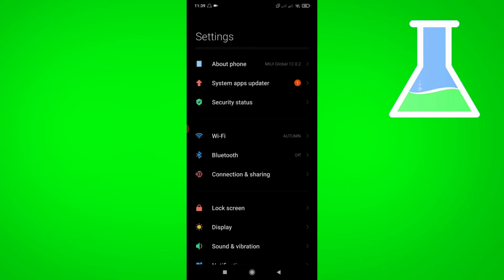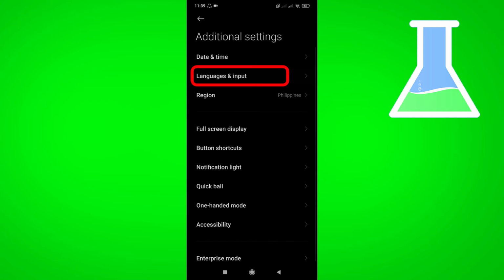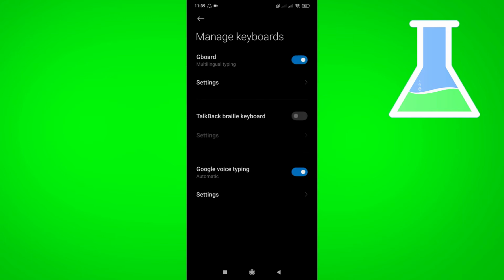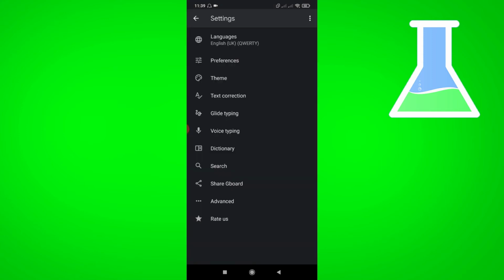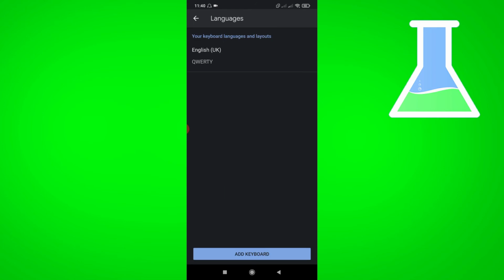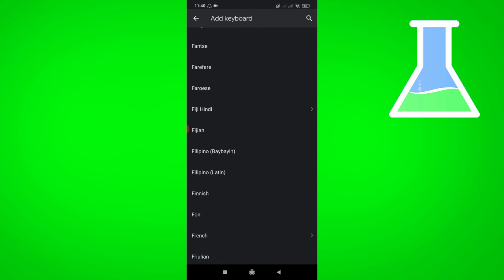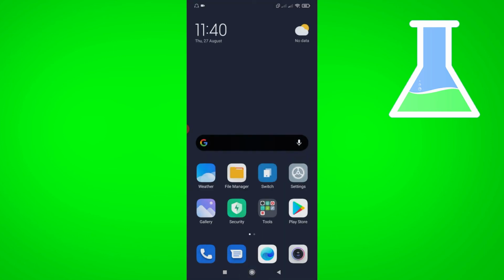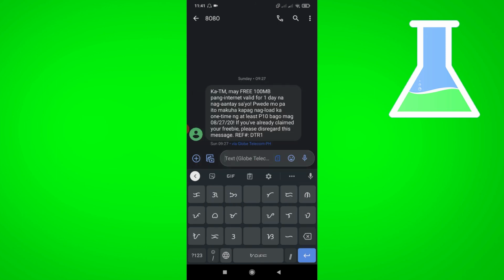How to Change Keyboard Language on Android Phone! (NEW)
This is How to Change Keyboard Language on Android Phone

In this video I show you how you can change your keyboard language on android phones. Do you need to change your keyboard language? Great! I'll show you step by step how to change your keyboard language android.